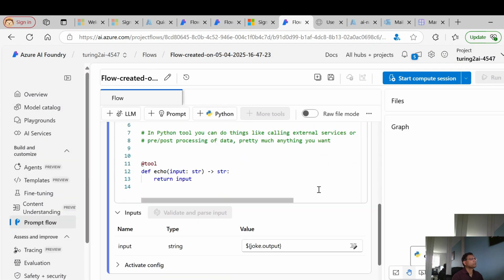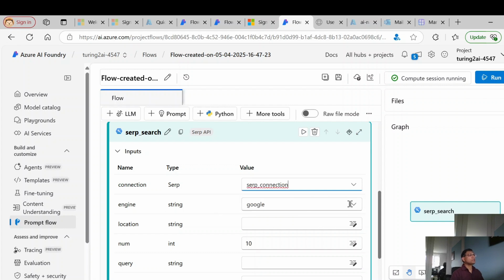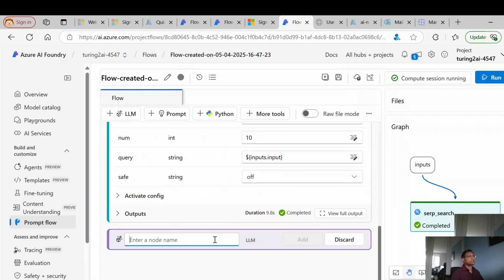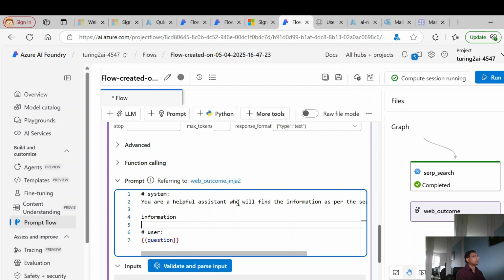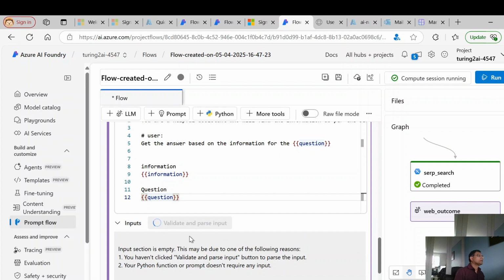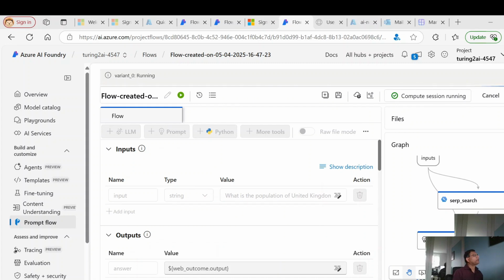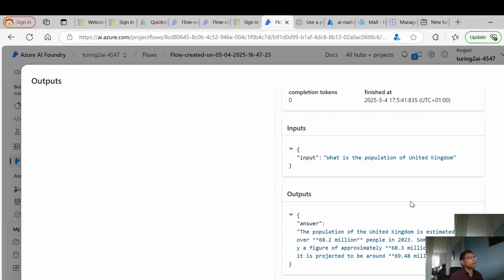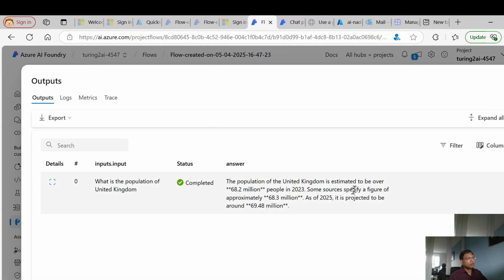Azure AI Studio - Prompt Flow demo using SERP API - Part 2of 2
We will learn to customize the output of LLM model using Google SERP API with real time web searches. Since each LLM model is trained upto certain date, its difficult to get latest update. This method will fetch the 10 web searches from Google search, combine them and then feed in to the GPT O4 mini model to get the AI based web search.